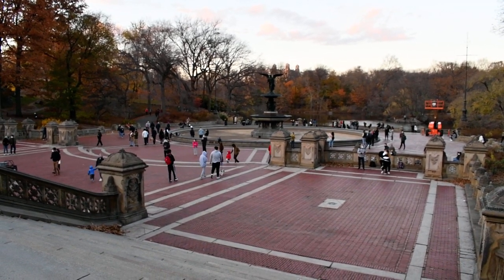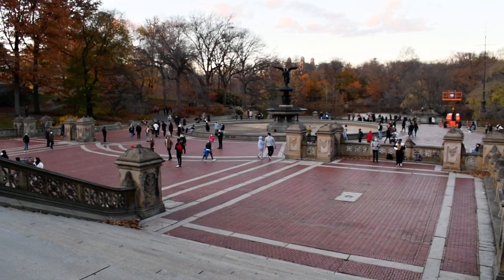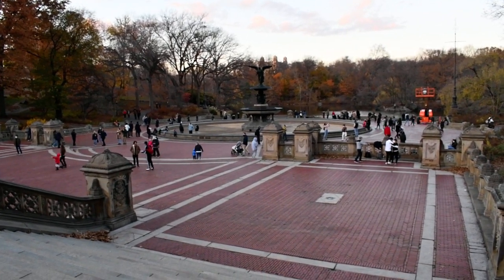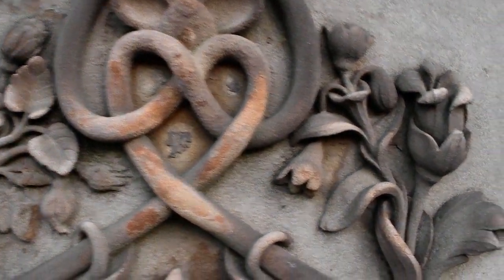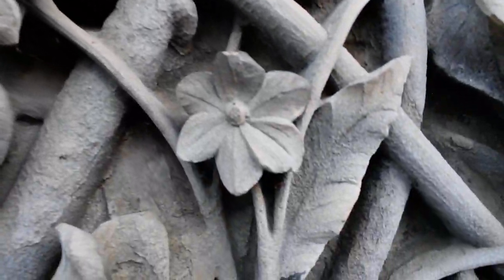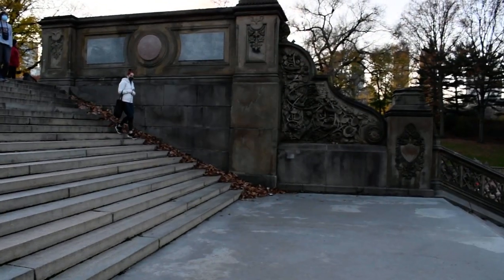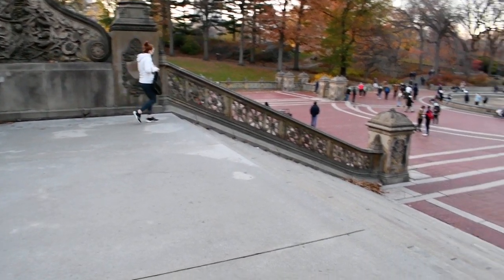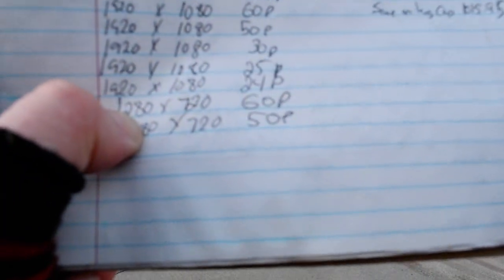Nikon D7500 DSLR digital camera video sample test 1280 x 720 60p QT movie file type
Nikon D7500 is a 20.9-megapixel digital single-lens reflex camera

Sample video test
Central Park NYC
Bethesda Terrace and Fountain

Testing all 10 video settings
3840 x 2160 30p 4K UHD
3840 x 2160 25p 4K UHD
3840 x 2160 24p 4K UHD
1920 x 1080 60p
1920 x 1080 50p
1920 x 1080 30p
1920 x 1080 25p
1920 x 1080 24p
1280 x 720 60p
1280 x 720 50p

Autumn season
Sunset 4:30pm

Camera sells for $1,339.05

Demo video recorded in New York City USA